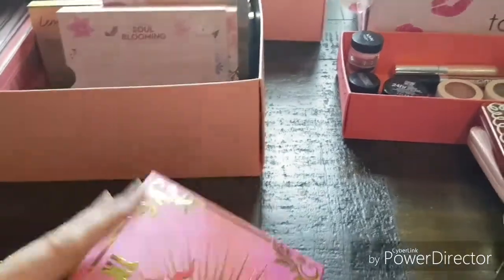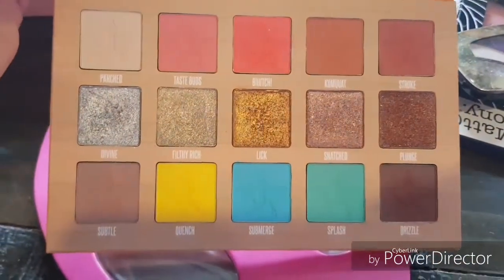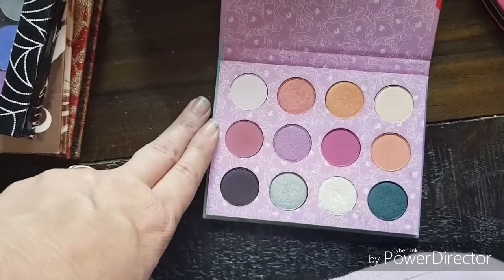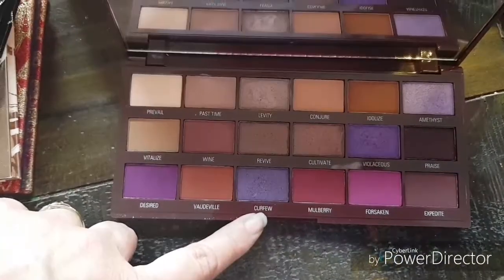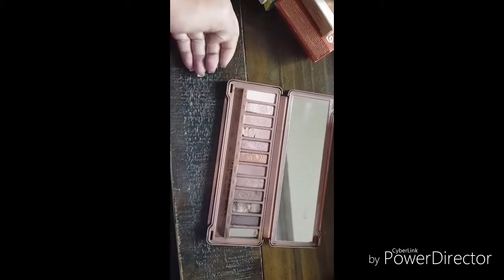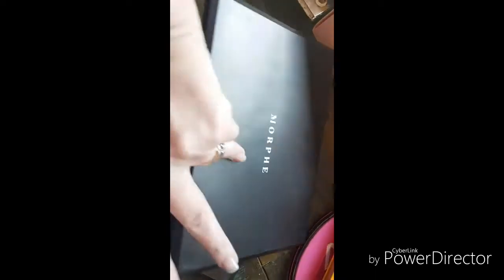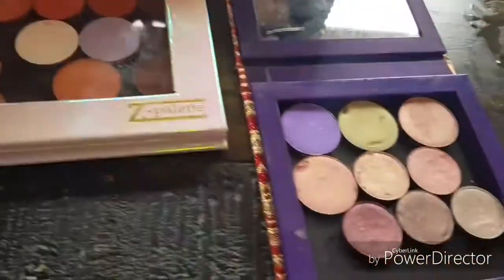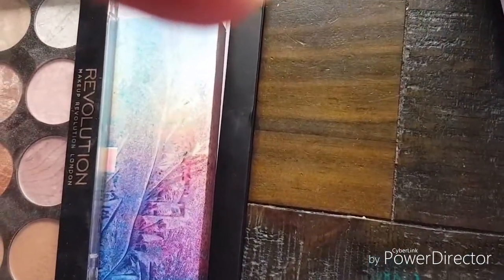Huge Eyeshadow Collection and Declutter - Part 3 of 3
Hi guys. Last one. If you haven't already, be sure to check out parts 1 and 2. Trying to figure out how to link urls for vids, but failing (doesn't seem like I can on, using my phone?) Hope you enjoy 😊